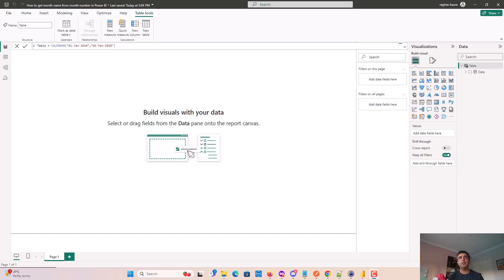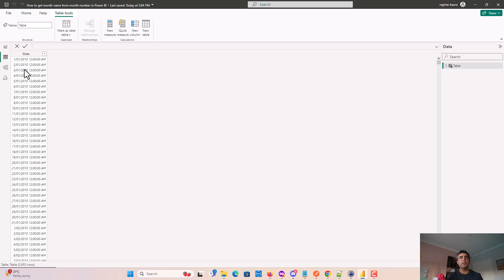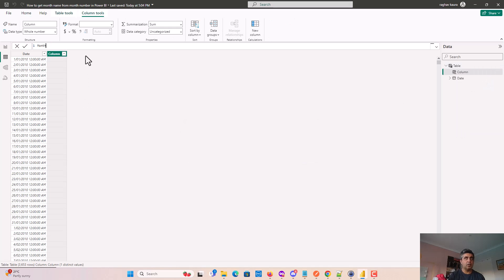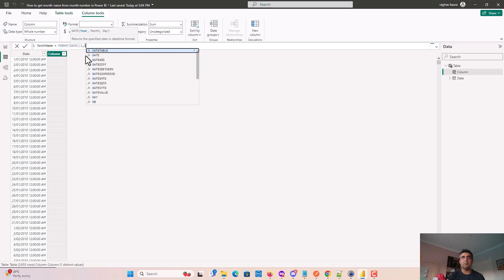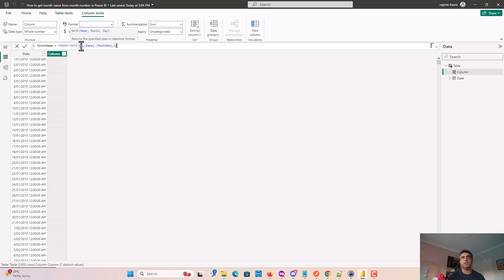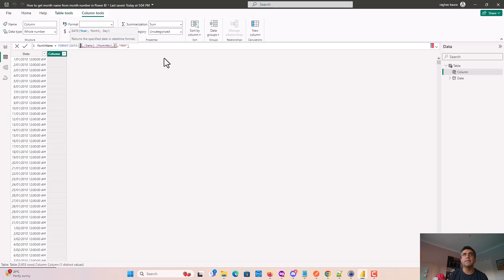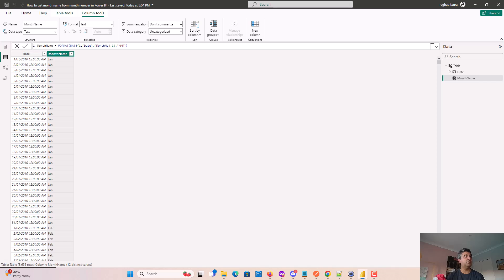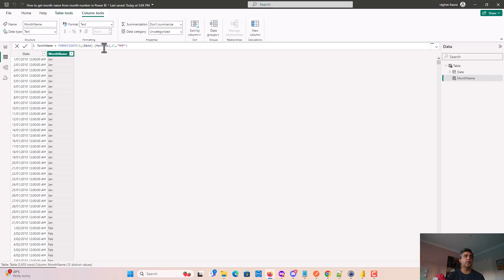How to get month name from month number in Power BI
Published on Jul 08,2024:
In this video, we will learn to extract month short name from the date field in Power BI.
Formula Explanation of the formula used
    DATE(1, [Date].[MonthNo], 1):
        This function constructs a date.
        The first 1 represents the day part of the date.
        [Date].[MonthNo] is a variable or field that holds the month number (for example, 1 for January, 2 for February, etc.).
        The second 1 represents the year part of the date. In this context, the year doesn't affect the outcome since only the month name is needed, so a placeholder year 1 is used to complete the date format.

    FORMAT(..., "MMM"):
        This function takes the date generated by the DATE function and formats it as a string.
        "MMM" specifies that the date should be formatted to show only the three-letter abbreviation of the month (e.g., "Jan" for January, "Feb" for February, etc.).